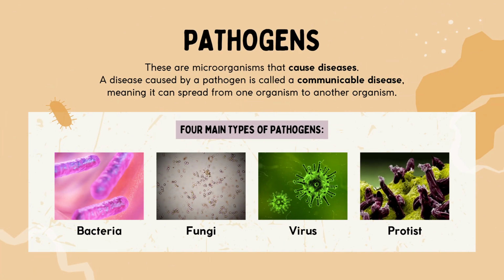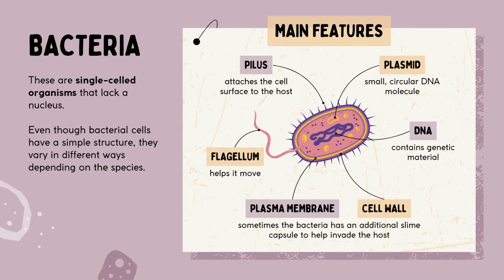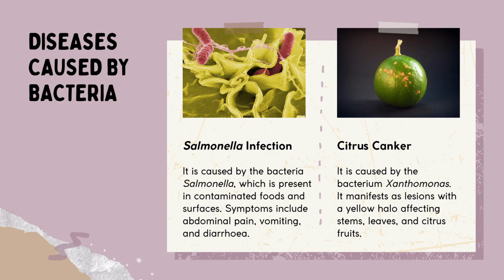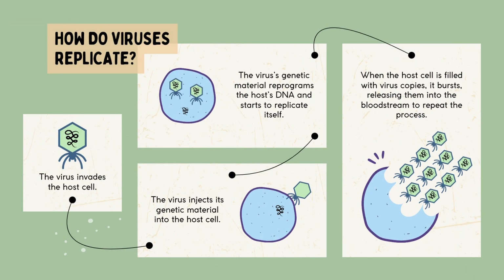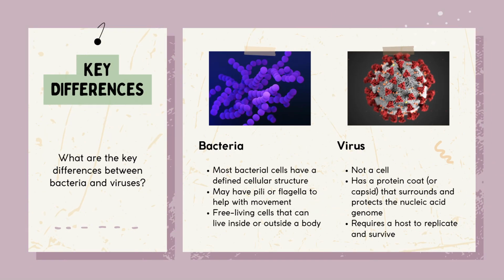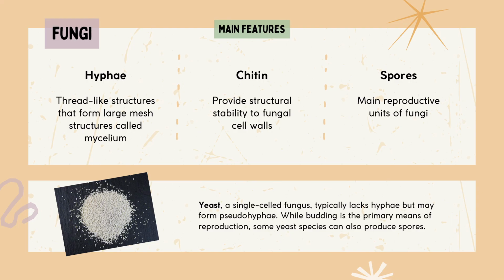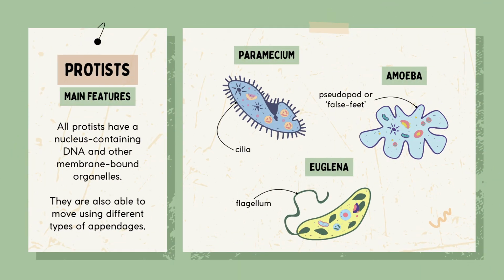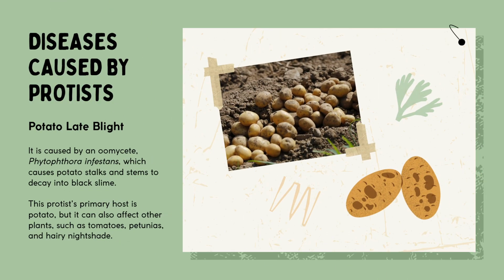Pathogens and Communicable Diseases || Dhathri Kids Educational Channel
Hello Everyone! 👋

This video explains the fascinating world of pathogens and communicable diseases. Let's explore how bacteria, viruses, fungi, and parasites can spread and impact human health. Hope you learned something new today. Thank you for the support!